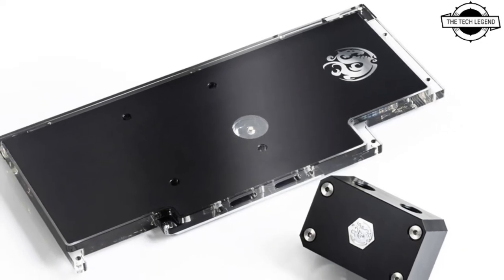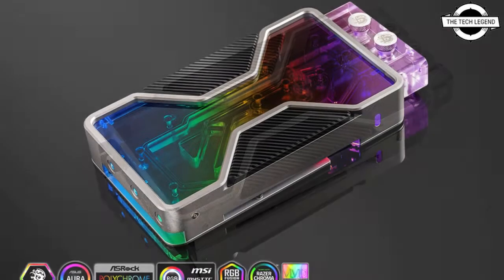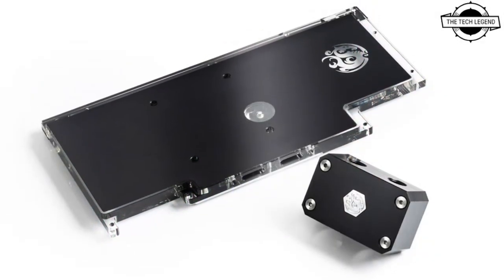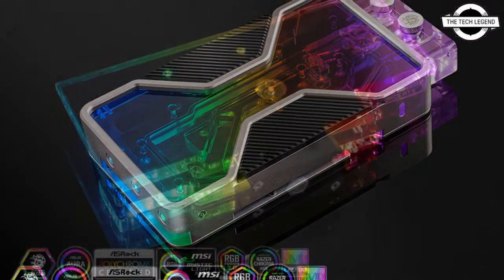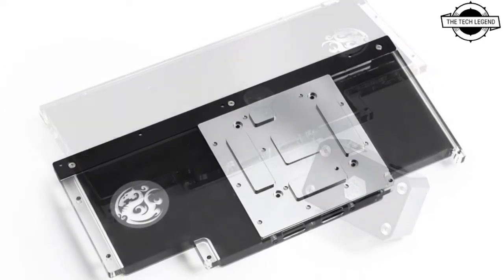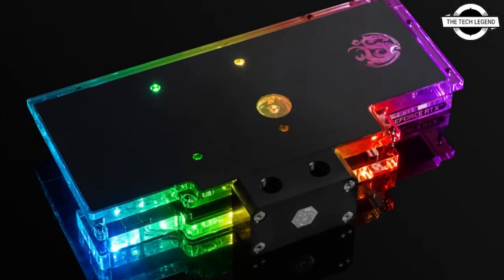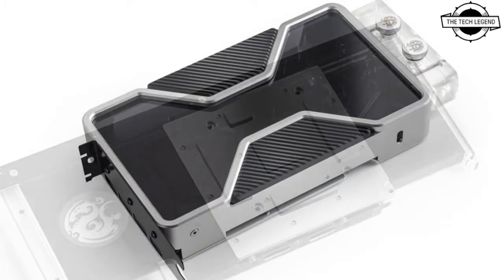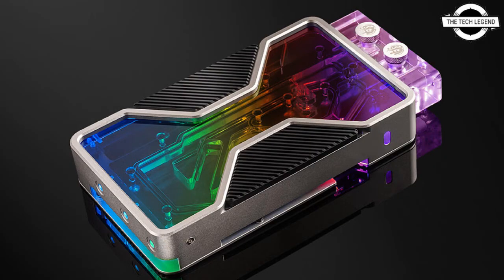Bitspower Mobius RTX 3090 FE Water Block & X-TEND Liquid-Cooled Backplate Launched | Spec, Features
Bitspower today unveiled a pair of innovative liquid-cooling products for high-end graphics cards. First up is the premium Mobius water block for the GeForce RTX 3090 Founders Edition; and next up, is the X-TEND Backplate for ASUS ROG Strix GeForce RTX 3090 series. The Mobius (model number: BPPRE-VG3090FEID) takes advantage of the compact PCB of the RTX 3090 FE to give you a compact 2-slot solution, with the plumbing located at its tail-end, rather than along the top (where NVIDIA's fancy 12-pin power connector is located). The block uses nickel-plated copper as its main material, with a chunky tinted acrylic top that's wrapped around by an alloy scaffolding that attempts to resemble NVIDIA's original product design. The top is studded with addressable-RGB LEDs. The X-TEND Backplate for ASUS ROG Strix GeForce RTX 3090 is an interesting product. It's a backplate that features a small water block that pulls heat from the GDDR6X memory chips located at the reverse side of the PCB, as well as heat from right behind the GPU. A distributor is included, so you can share coolant with your main water block that's on the obverse side of the PCB. Barring the centrally-located water block, the X-TEND is made mainly of acrylic, with a PE-film cover, and is studded with addressable RGB LEDs. The Mobius for RTX 3090 FE is priced at USD $425, while the X-TEND liquid-cooled backplate for the ROG Strix RTX 3090, is priced at $198.